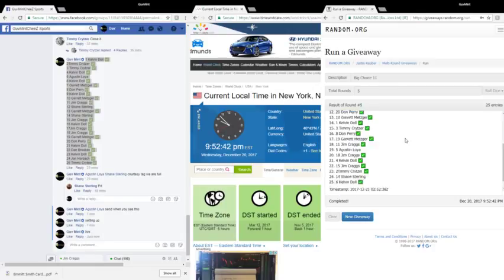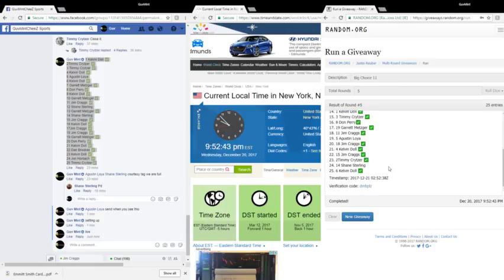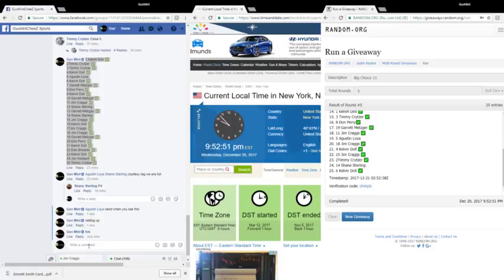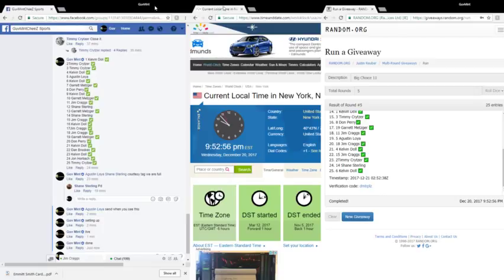2017 12 20 Big Choice 11